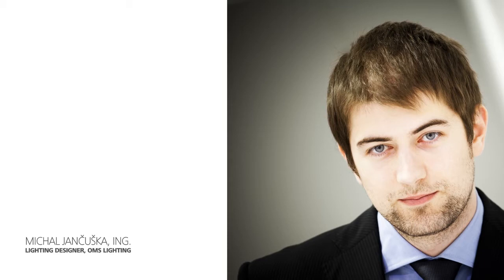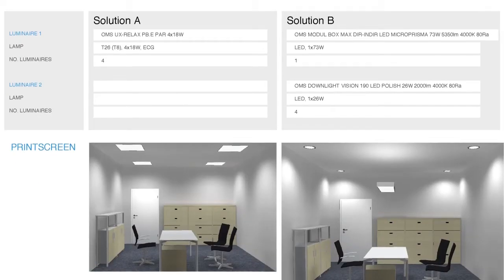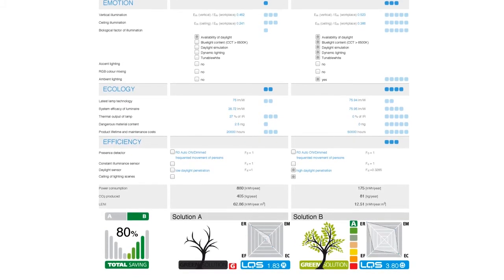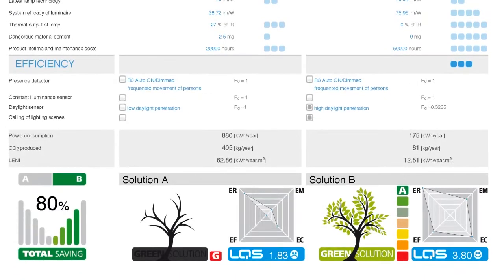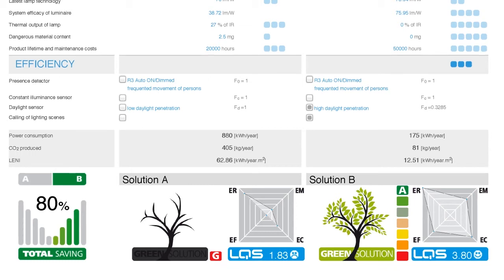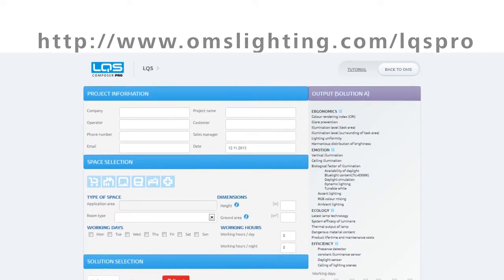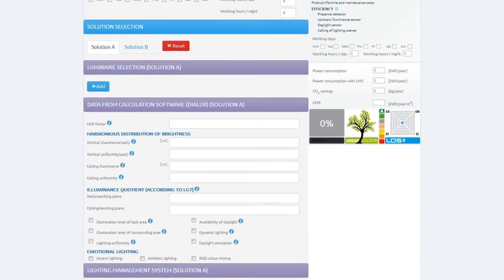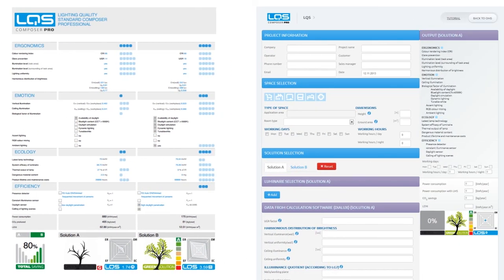LQS Composer PRO - Introduction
You are Welcome!